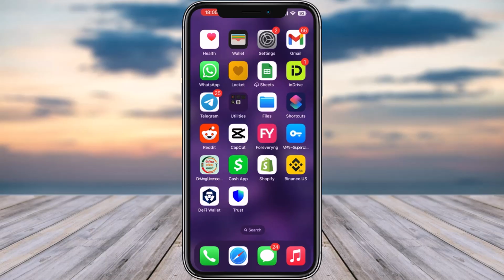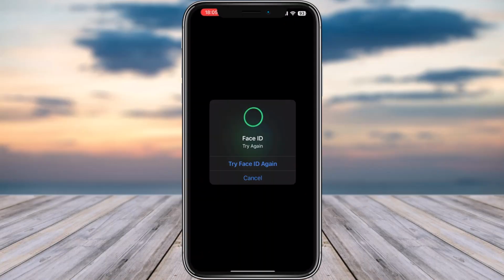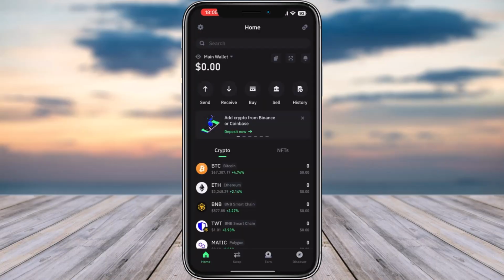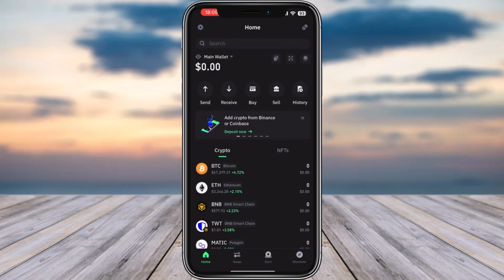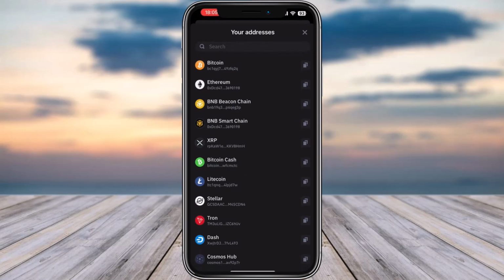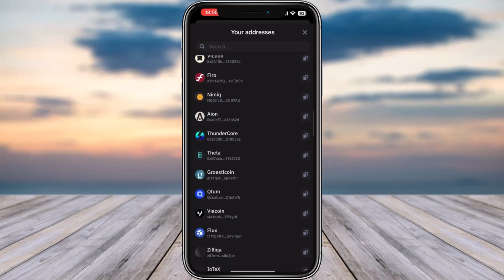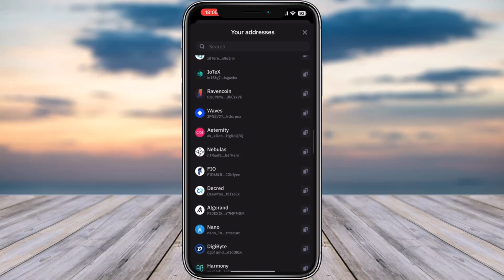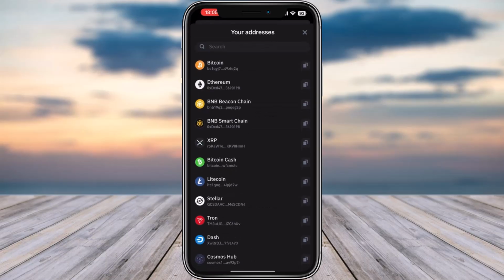How To See Your Trust Wallet Address !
In this video, we’ll show you how to easily find and copy your Trust Wallet address. If you need to share your wallet address to receive crypto, follow this simple step-by-step guide. Let’s get started!

To view and copy your Trust Wallet address:

Open the Trust Wallet app and sign in to your account.
On the home interface, you’ll see various options. Tap on the small "Copy" icon at the top of the screen.
This will open the section with your wallet addresses for all tokens available on Trust Wallet.
To share your Bitcoin address, tap on the Bitcoin option, and the address will be copied automatically.
You can then paste and share the address with anyone for receiving crypto.
You can do the same for other tokens as well by selecting the token from the list.
That’s all it takes to find and copy your Trust Wallet address! We hope this video was helpful.